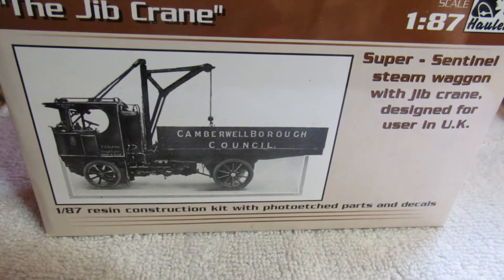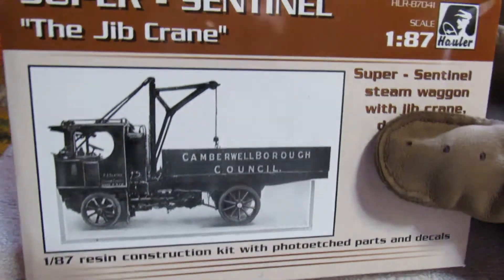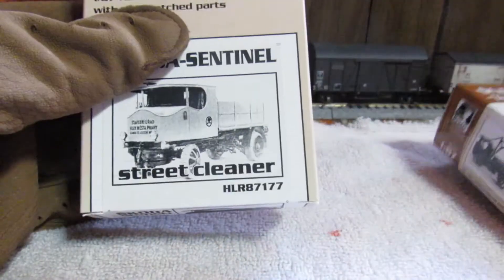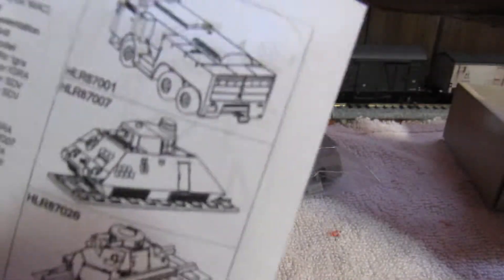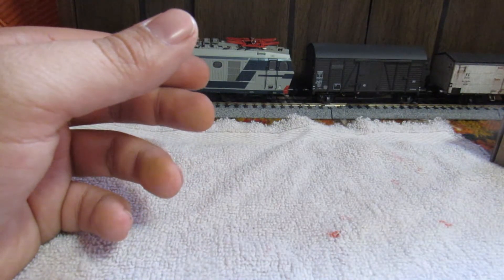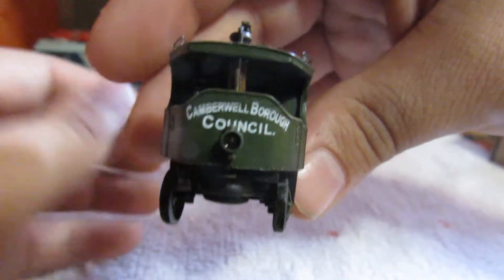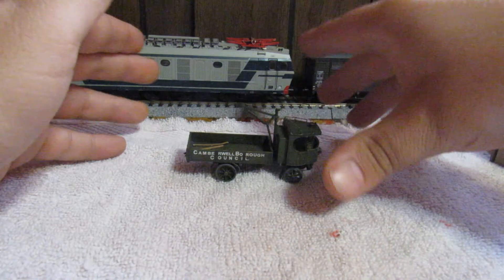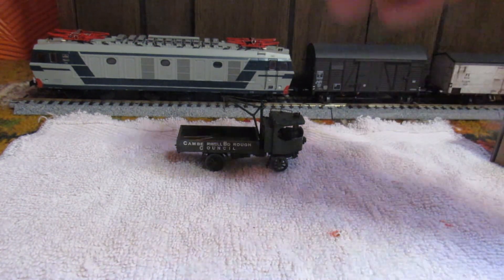Review Of Hauler Models 1/87 SKODA SUPER SENTINEL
A nice little talk about Hauler Models 1/87 SKODA SUPER SENTINEL.